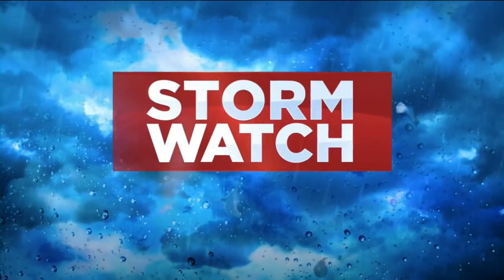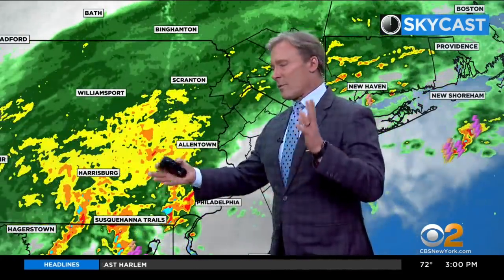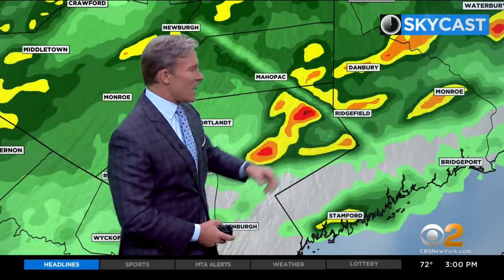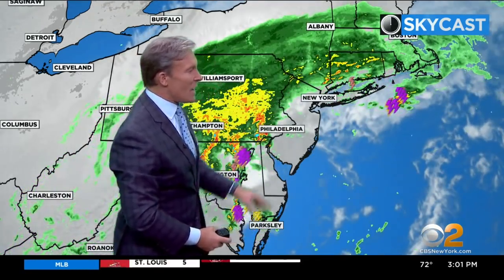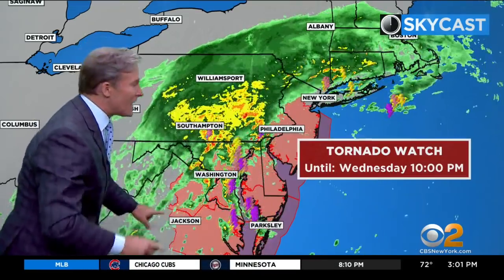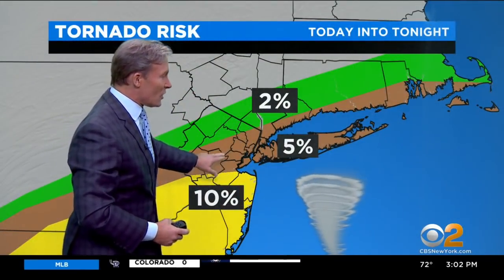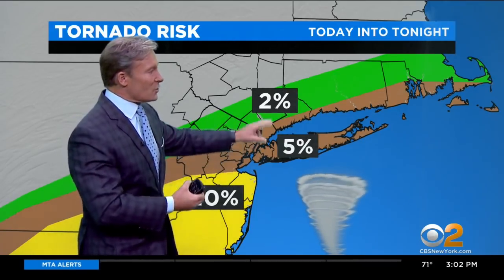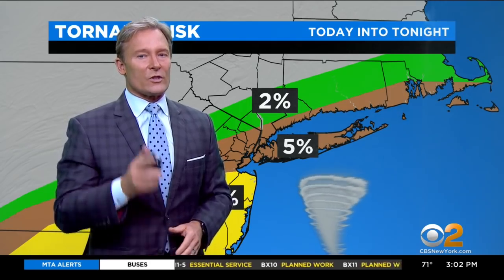New York Weather: Ida Update 3 p.m.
CBS2's Lonnie Quinn has the latest forecast for the Tri-State Area as the remnants of Ida move into the area.